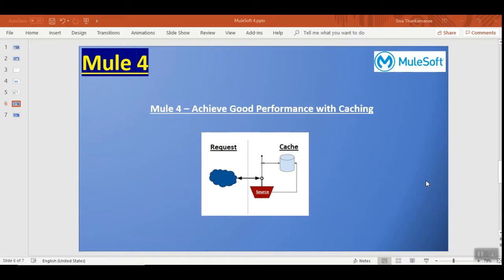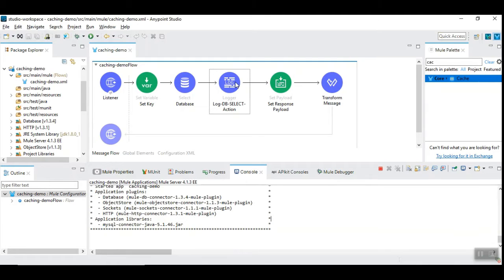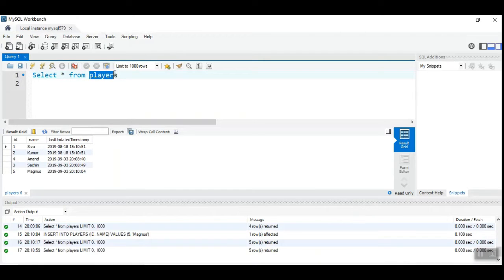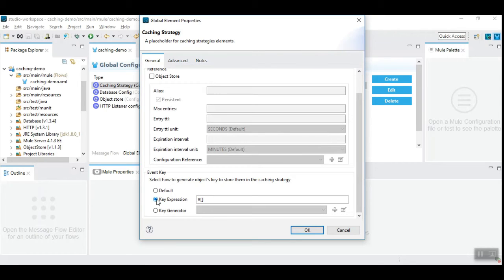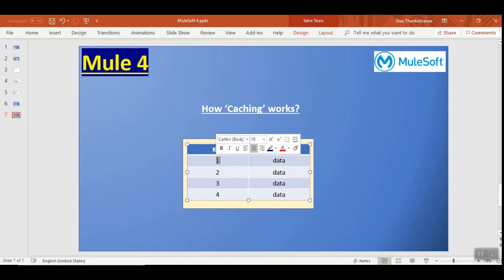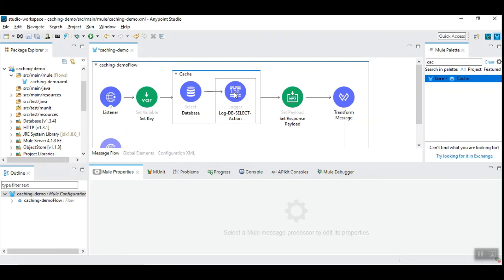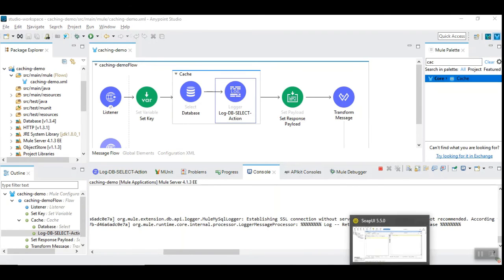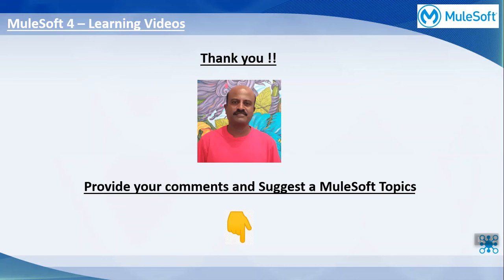Implementing the Caching to improve Performance in Mule 4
This video explains a technique to introduce caching in Mule 4. The caching helps to avoid reading from the Data Source when multiple identical requests are made.  I have also explained the concept of caching during the intro.